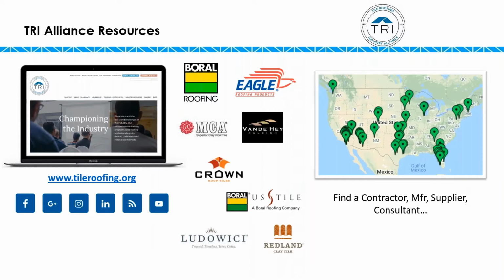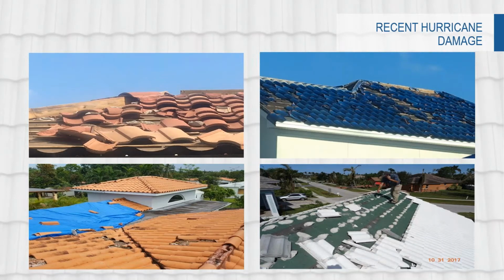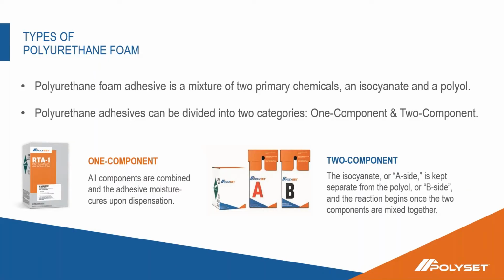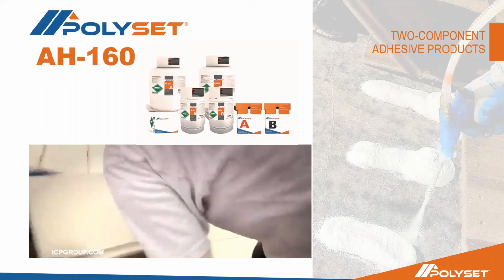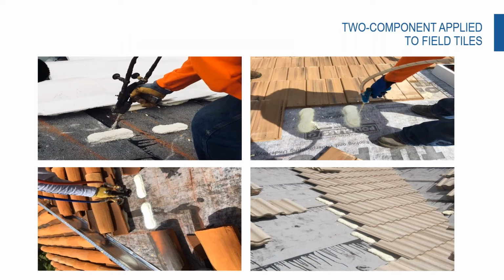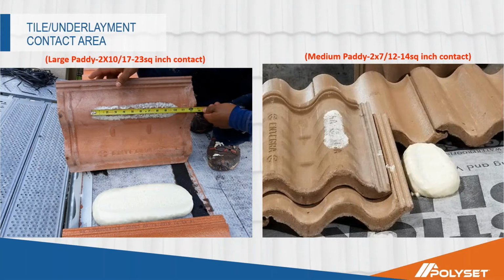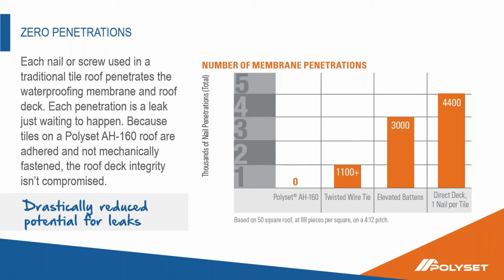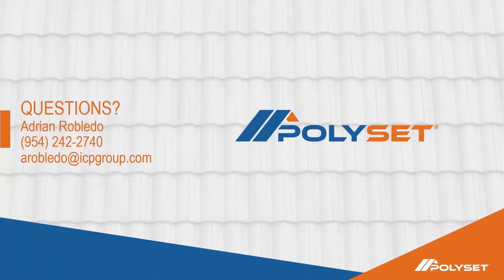Foam Adhesive Training - TRI Short Course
Presented by TRI Alliance Training

Guest Speaker: Adrian Robledo, Director Of Sales-Steep Slope
Roofing Products, ICP

This presentation covers:
  - History of Foam Adhesive
  - One Component Foam Vs. Two Component Foam
  - Paddy/Bead Application on Tile and proper installation requirements
  - Benefits of adhesive (wind uplift, zero penetrations, added tile support)
  - Product Warranties on adhesives
  - Importance of Training Certifications
  - Wind (Florida) and Seismic (California) videos